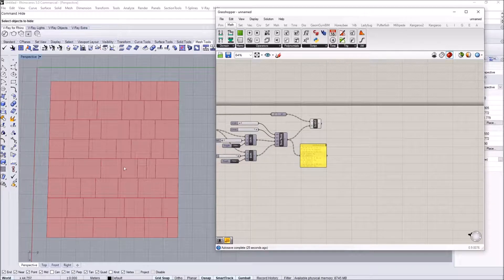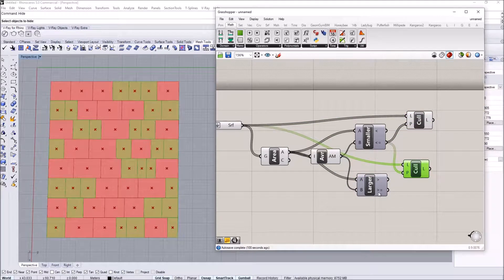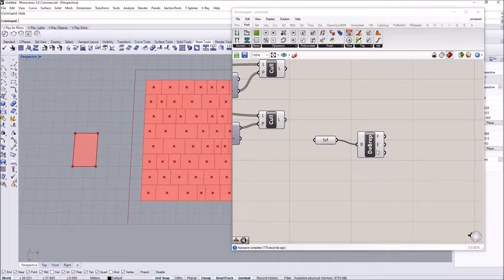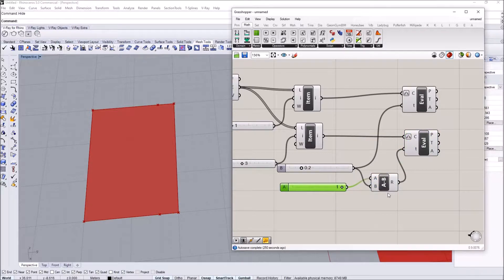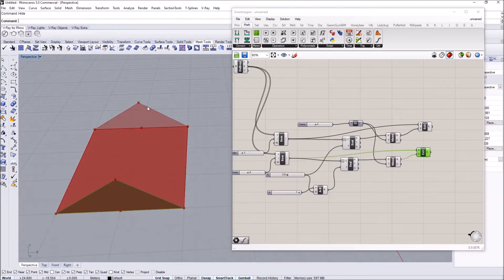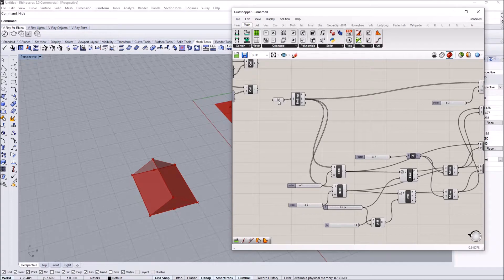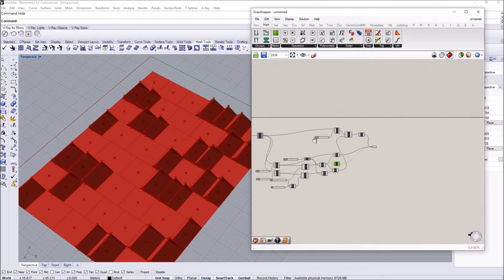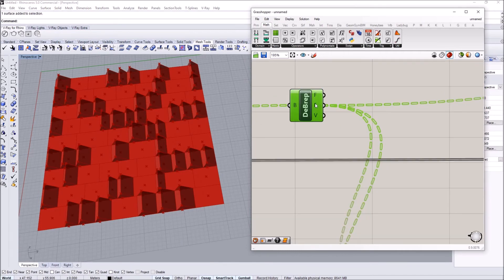Grasshopper Tutorial: Random Subdivision Panels (Grasshopper Tutorial) :Part 2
Ever wondered how to achieve random subdivision of surfaces? In this tutorial we look at the random component and define custom division patterns for surfaces.

If you like the content, please consider liking the videos!